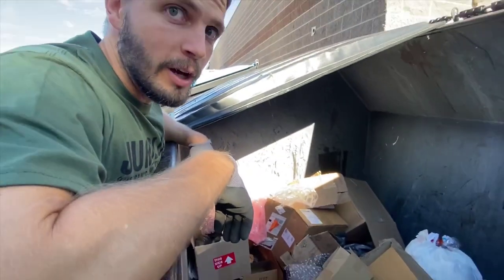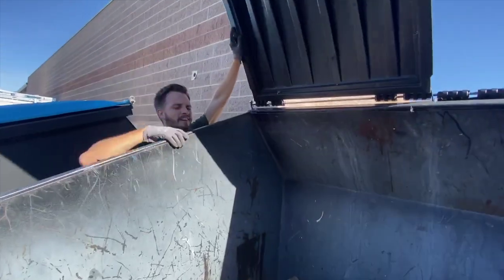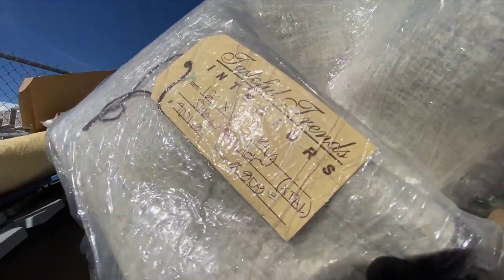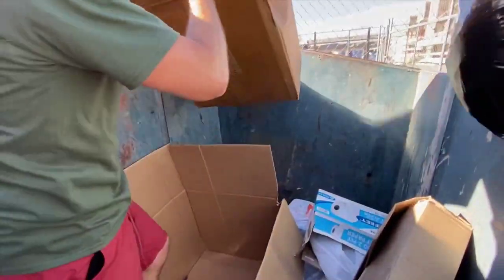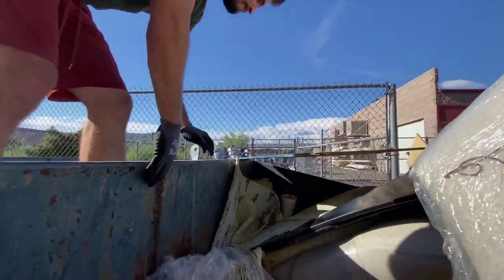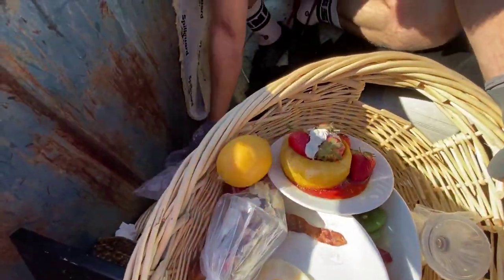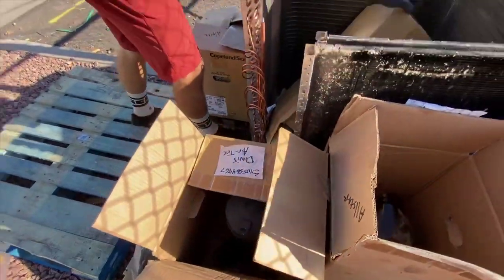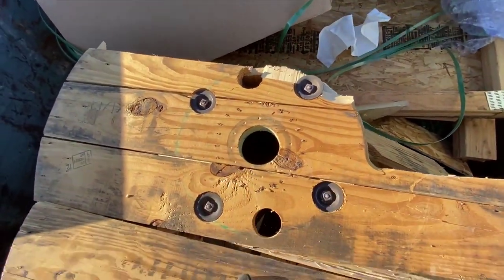Baskets of Food & Pallets of Scrap (Dumpster Diving 2023)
We made it back into the dumpsters! What a great dumpster diving haul we had tonight! We easily made $150-200 between resell and scrap value and what a cool night it was. Well, it was a pretty hot night, I was sweatin' a bunch, but we found some cool stuff!

Baskets of dumpster diving "food" and literally an entire pallet of nice scrap metal!

Can't wait to get this scrap processed and melted down into bars and coins (or just turned in to the scrap yard).